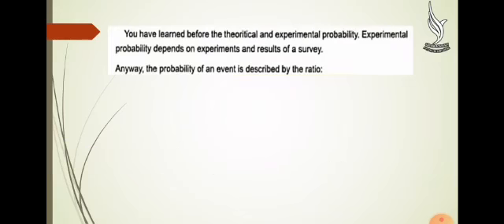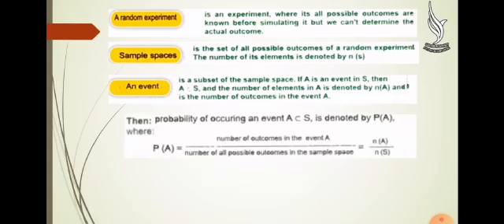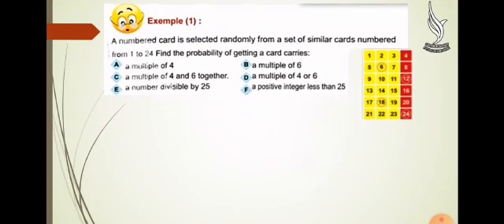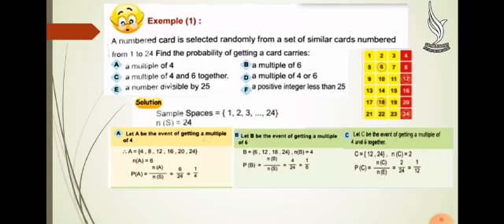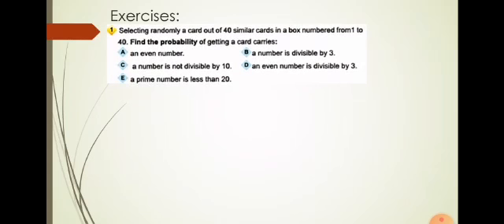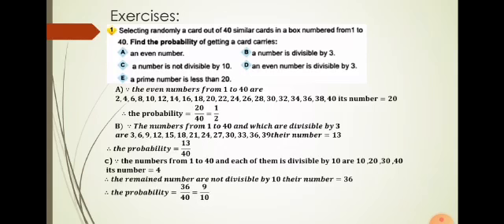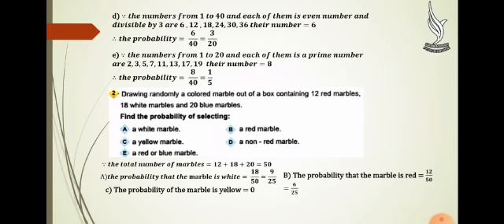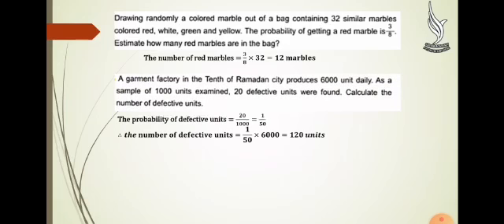2nd prep probability